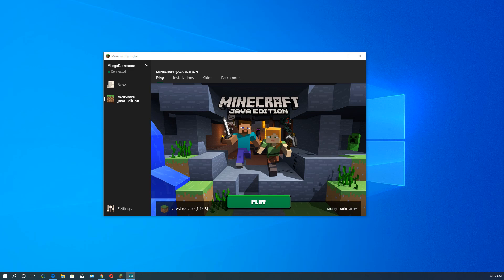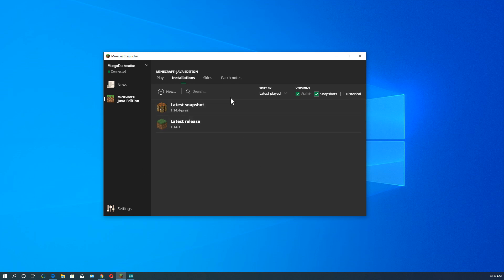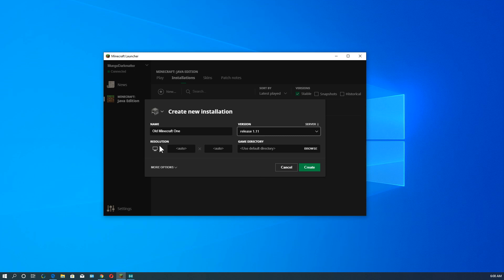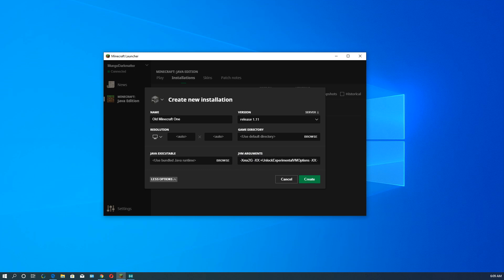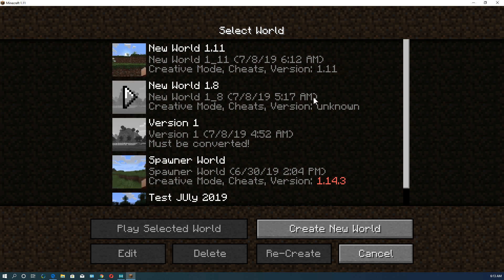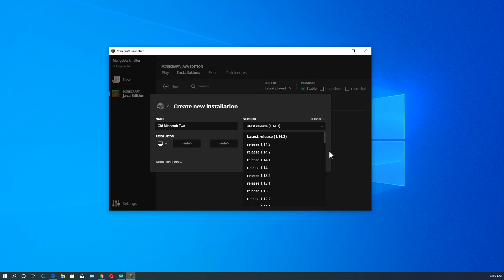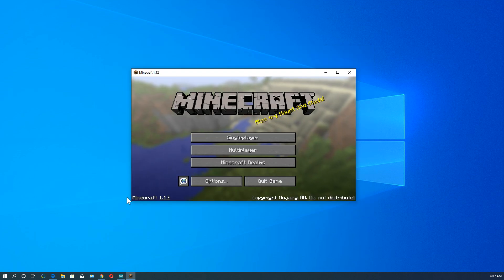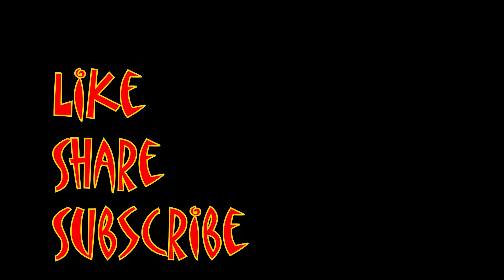How to Play Old Versions of Minecraft Using Version 1.14 Java Edition